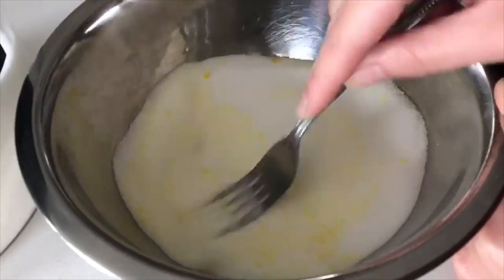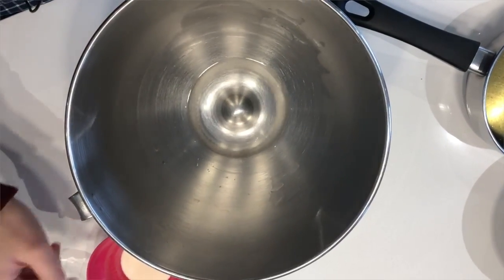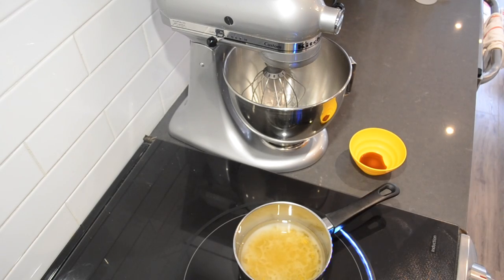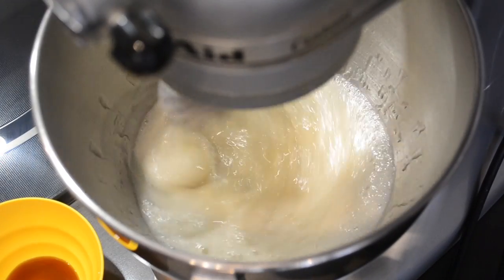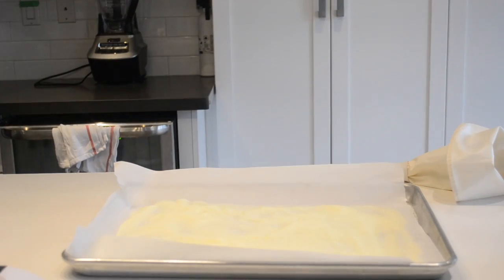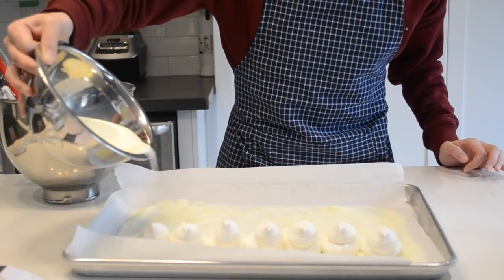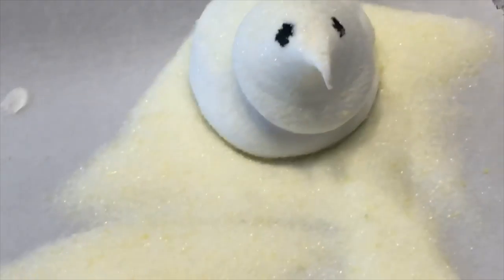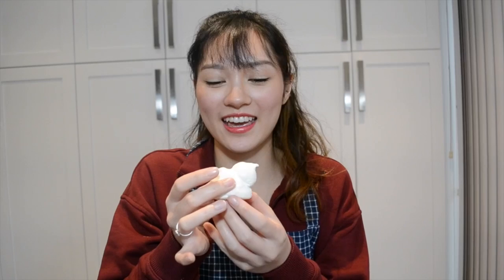How to Make Homemade Peeps || Ally Bakes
Hello everyone! I made some homemade peeps using a honey vanilla marshmallow and a piping bag. Enjoy and Happy Easter!! Recipe

Edited by Cedrik Ruiz

Facebook.com/allysabakes
allybakes.ca/contact